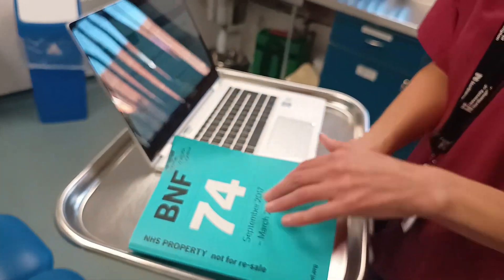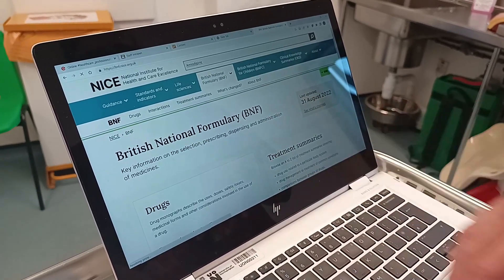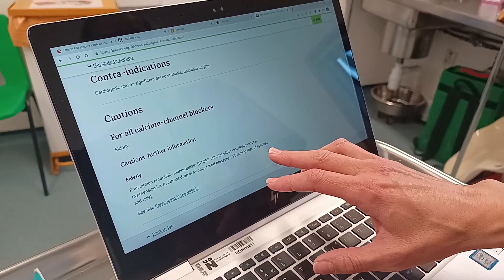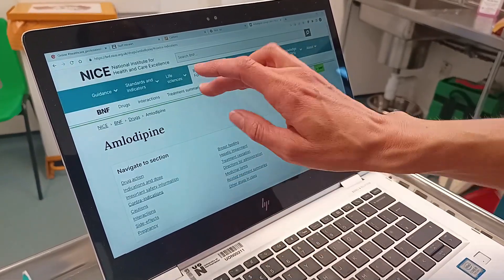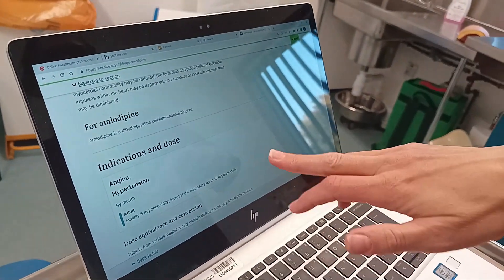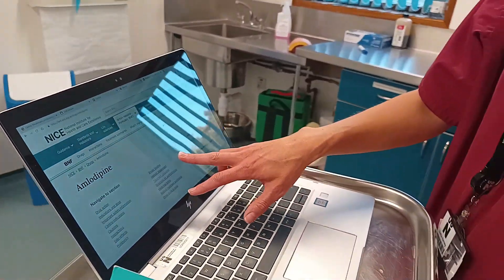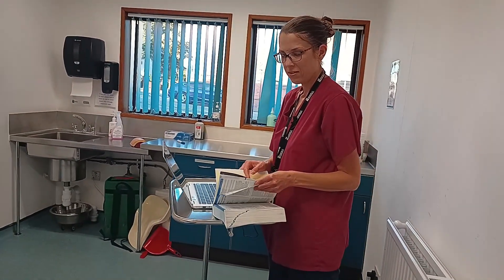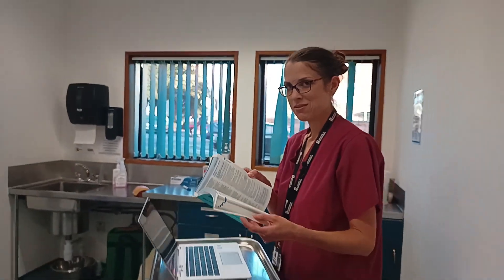BNF OSCE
In this video Stella Harvey explains how to search the indications, side effects and contraindications of drugs in the British National formulary for the OSCE purpose.
Northampton School of Podiatry